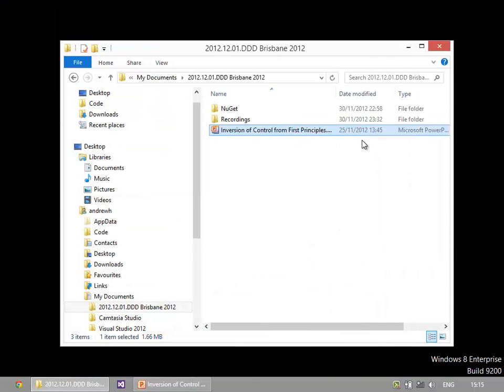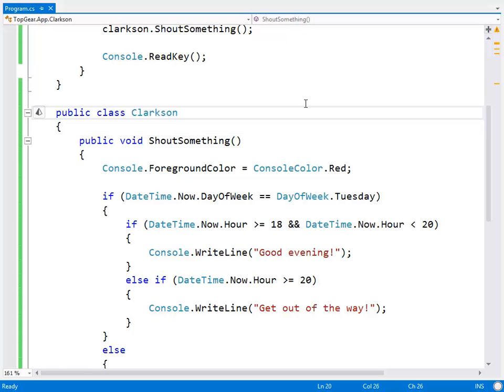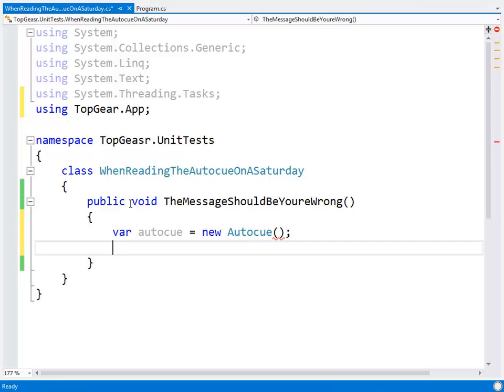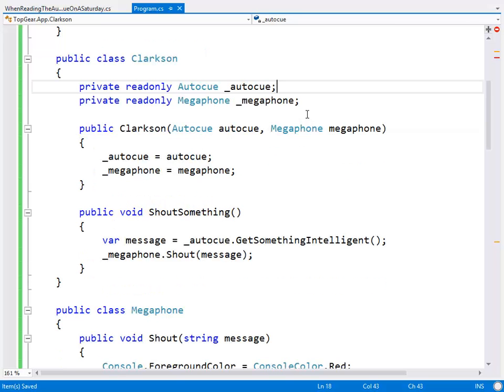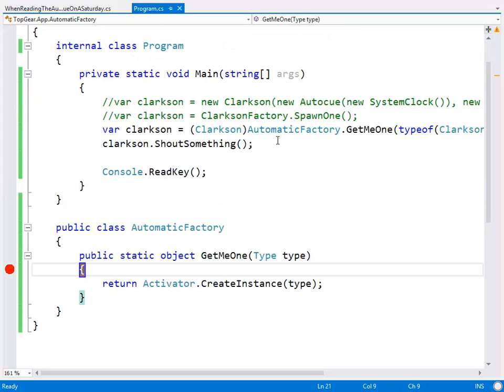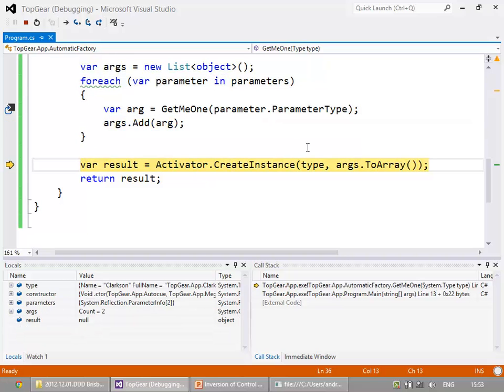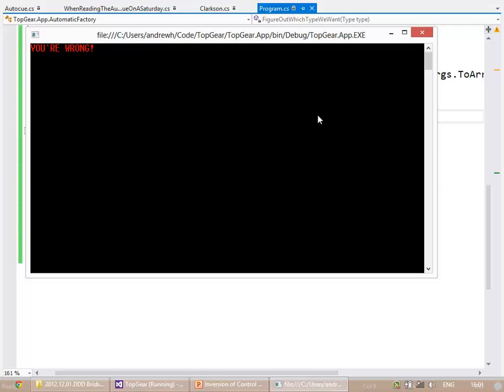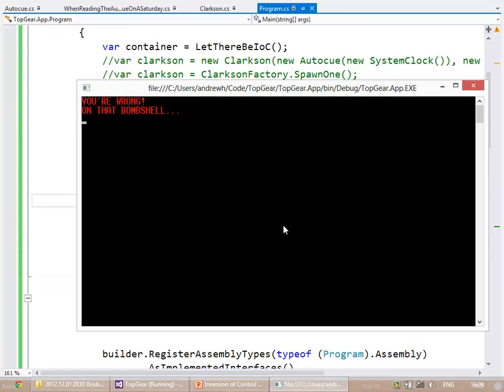Inversion of Control from First Principles - Top Gear Style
Tonight: James May writes "Hello, World!", Richard Hammond cleans up the mess and Clarkson does some shouting.

When most people first try to apply good OO design the wheels fall off as soon as their app starts to get complex. TDD, Mock of T, IoC, WTF? What are these TLAs, why should you care and where's that owner's manual when you need it, anyway?

Most people are afraid of trying TDD and IoC because they don't really know what they're doing. In true Top Gear spirit we're not going to let ignorance prevent us from having a go, so sit back and watch us point a compiler in the general direction of France and open the throttle.

In this talk we're going to introduce inversion of control from first principles so that it's not just an abstract concept but a real, "I finally get it" tool in your toolbox. We'll start with "Hello, world!" and finish by writing a functioning IoC container - live, in real-time and without a seat-belt - and you can take the code home afterwards and test-drive it yourself.

In the right hands, IoC is a very sharp tool. Just don't let Clarkson drop it on his foot...

*Actual Top Gear presenters may not be present. But it will be awesome anyway.